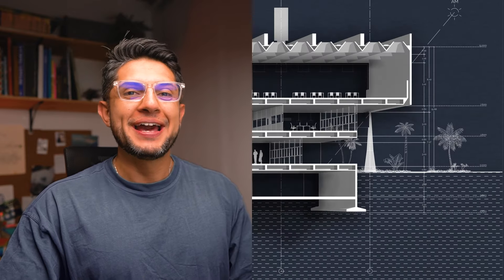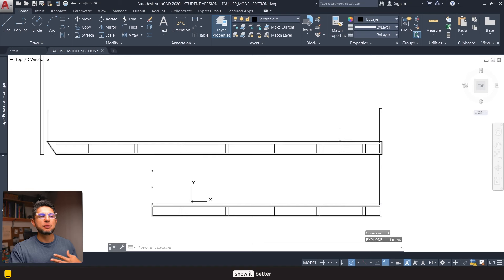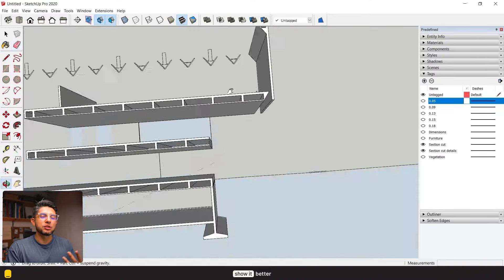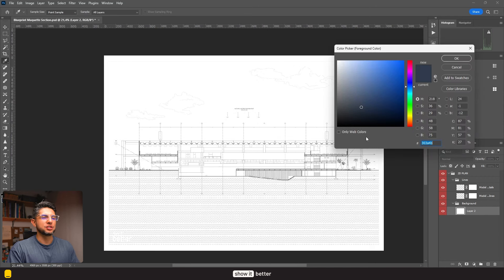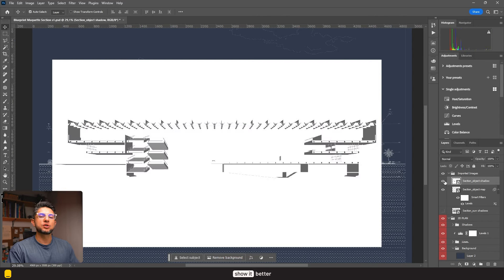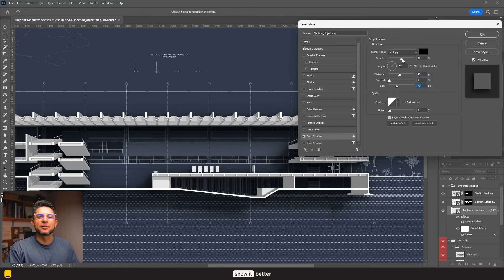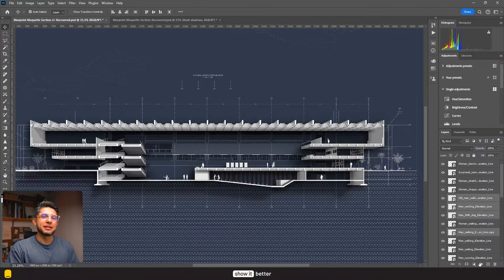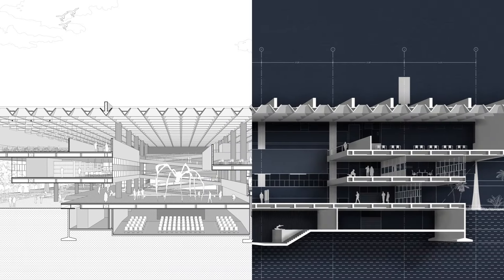I created this perspective section in Photoshop! A complete tutorial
My Architecture computer setup:
My current computer setup details: